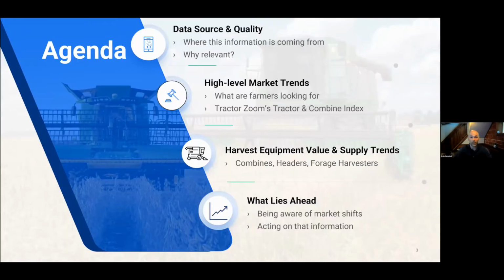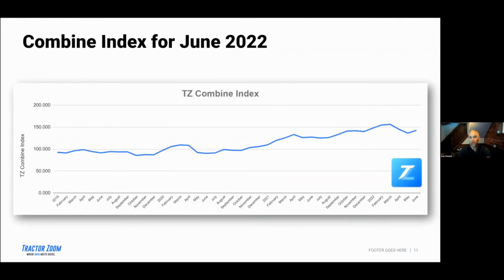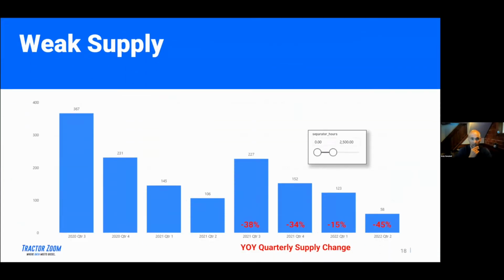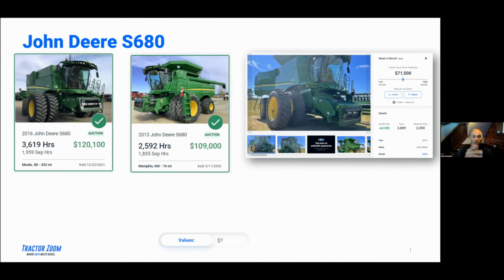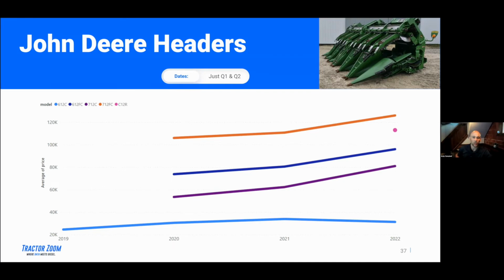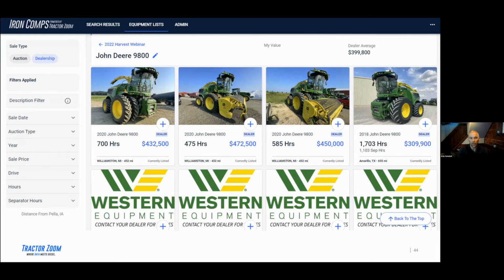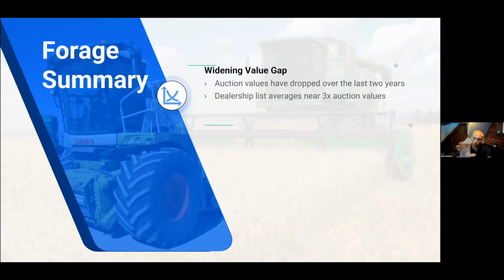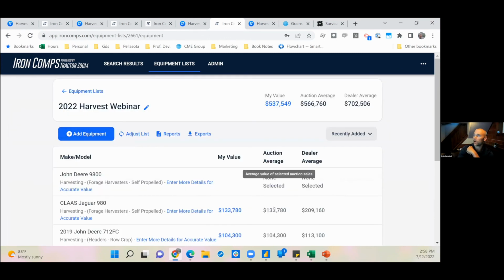Combine and Header Market Trends [Webinar]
The buying and trading season for combines and headers is just around the corner. Iron Comps, powered by Tractor Zoom, takes a look at the current harvest category price, volume, and usage trends that have led up to this moment, with a special focus on dealership and auction equipment trends over the last 90 days.

Insight into trade-in values becomes even more important in an elevated and volatile market. Help improve profitability and turns with insight into real-time equipment values, volume, and current trends by joining Iron Comps’ marketing director and analyst, Andy Campbell, as he breaks down the high-value harvest equipment categories.

Specific Topics Covered:

     - Overall direction of the used equipment market
     - Combine supply and values by sep hour categories, and certain make/model combinations
     - Header supply and value trends
     - Special look at forage harvesters and the value divide between new and used